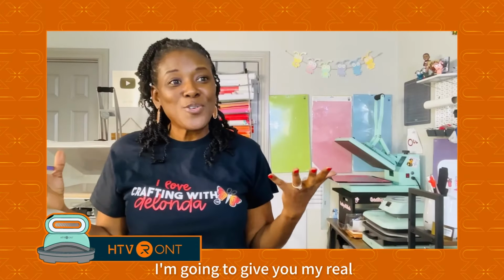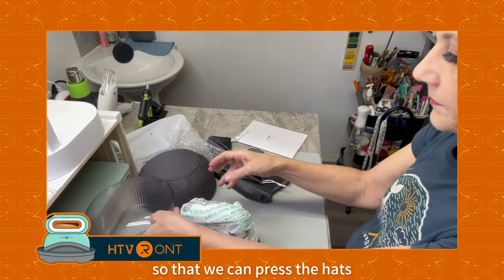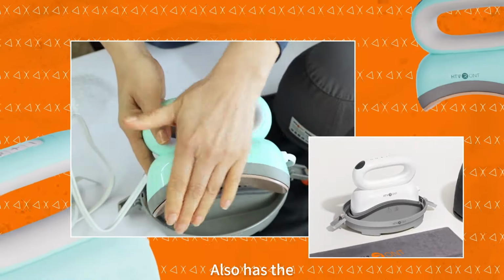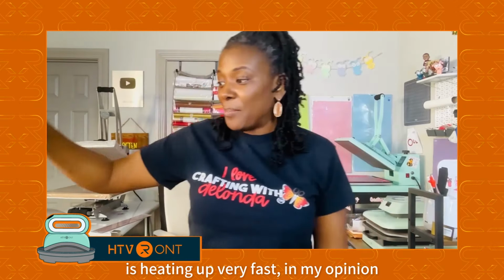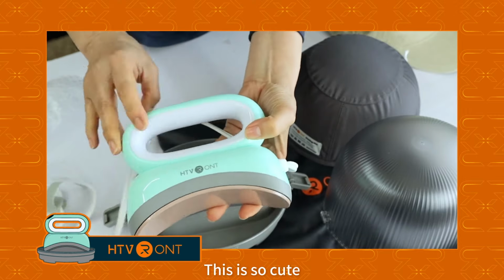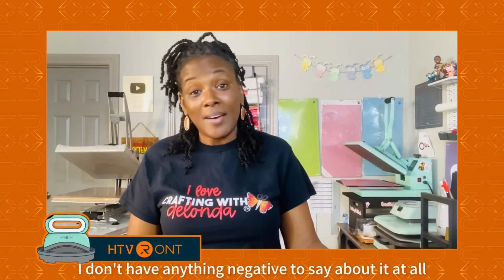Unleash Your Creativity, Customize Your Hats